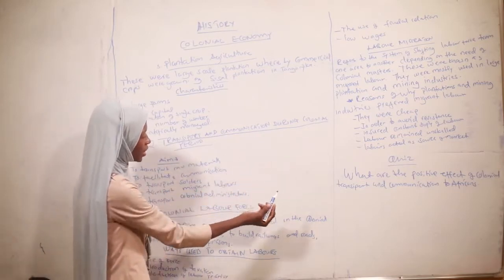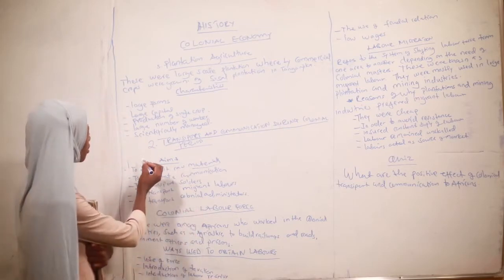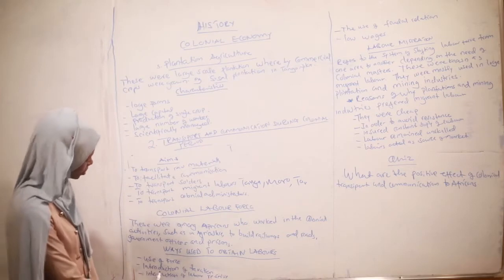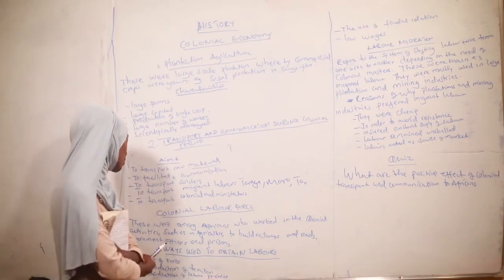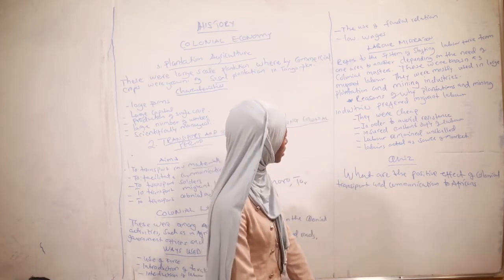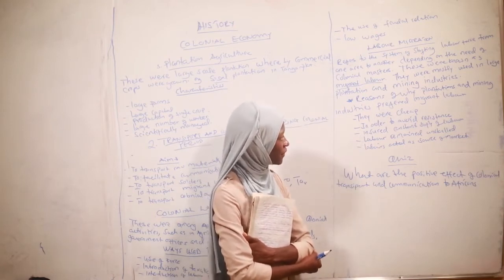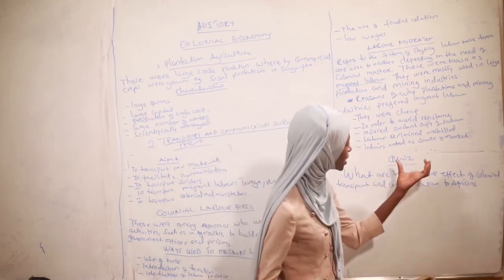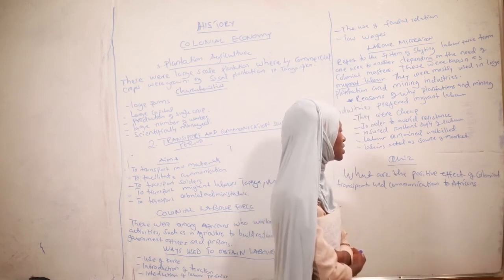HISTORY FORM III COLONIAL ECONOMY 2 OF 2